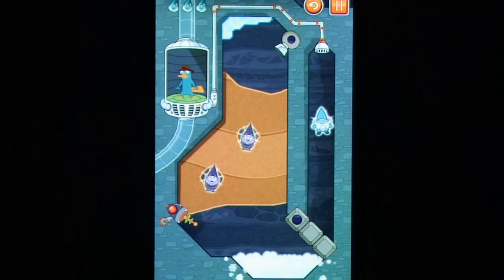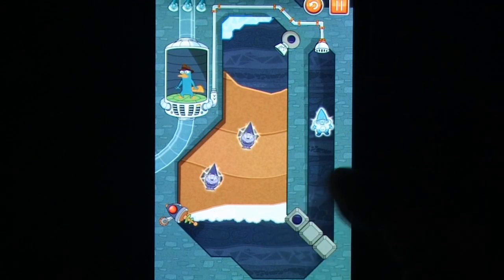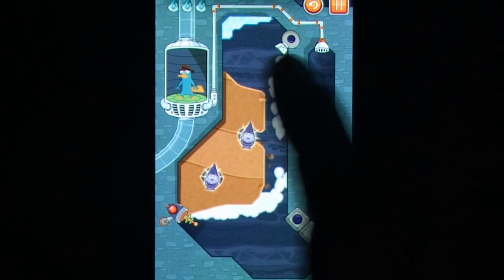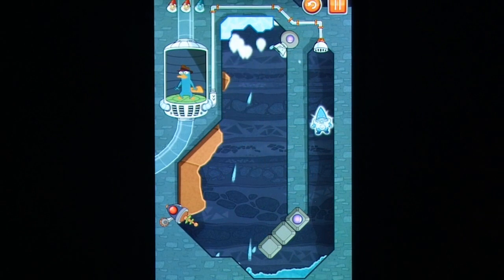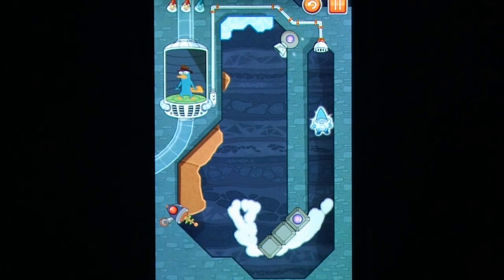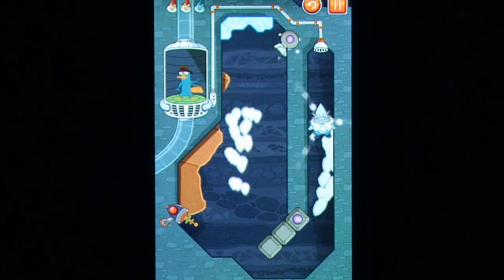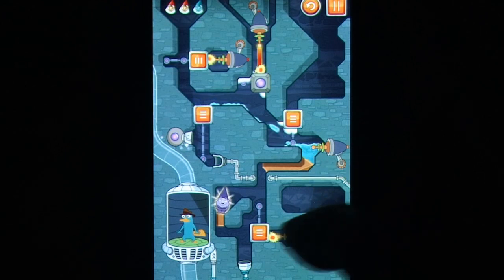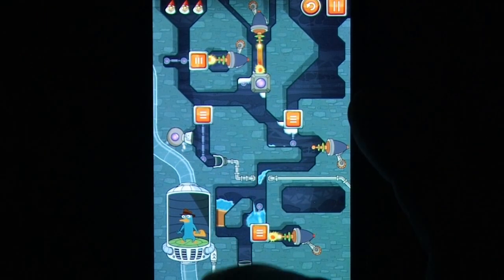Where's My Perry? iPhone Gameplay Review - AppSpy.com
Where's My Perry? iPhone Gameplay Review.

- View App Rating & Current Price